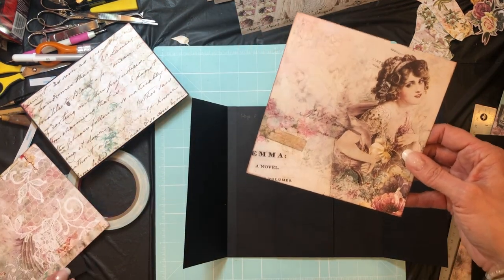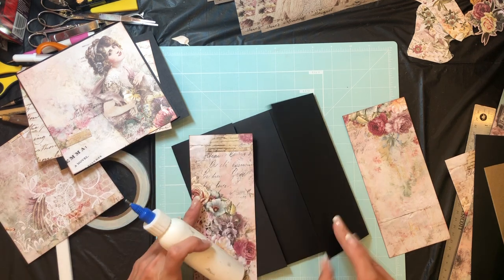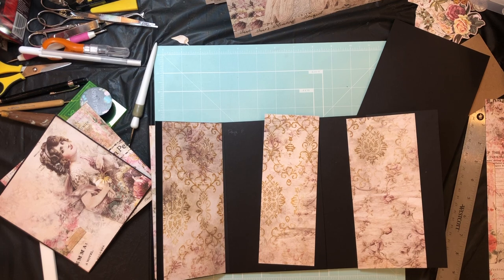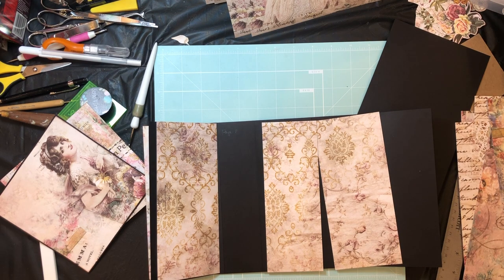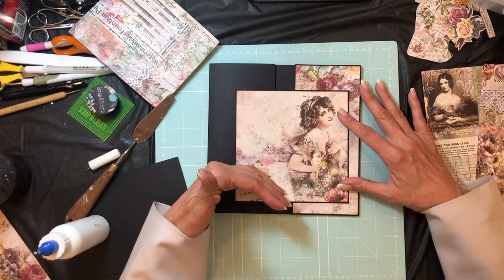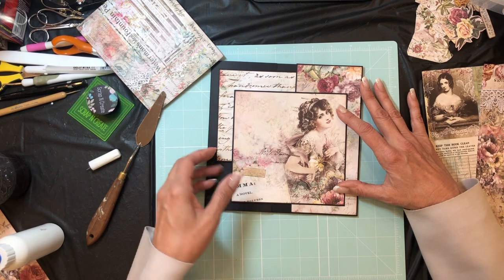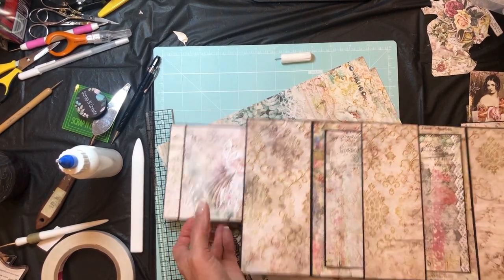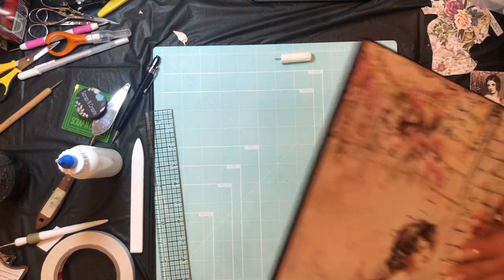Blue Fern | Jane's Memoirs Page 8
Material List

Cut List
(2) flaps 4 x 8, scor4e ½ on  4 inch side
Belly band 3 x 9, score ½ & 8 ½

Flap 6 ½ x 8, score ½ ono 6 ½ inch side

(4) Pocket page insert 7 ¾ x 7 ¾